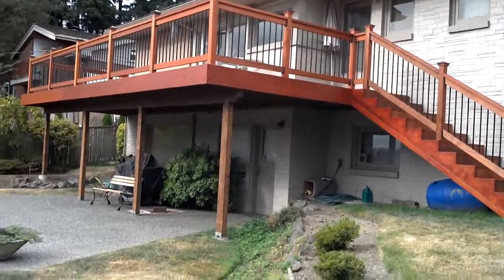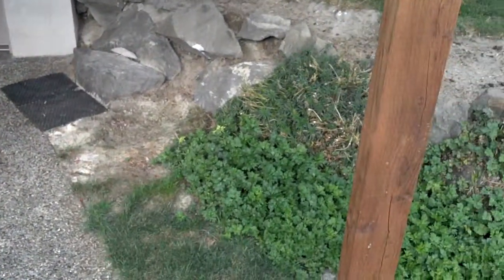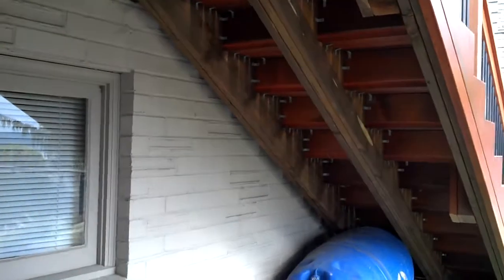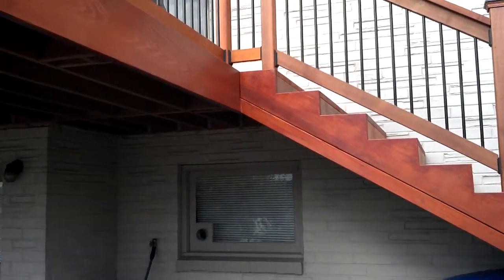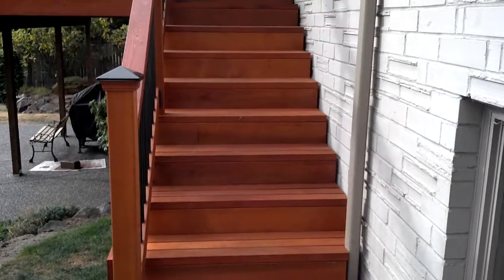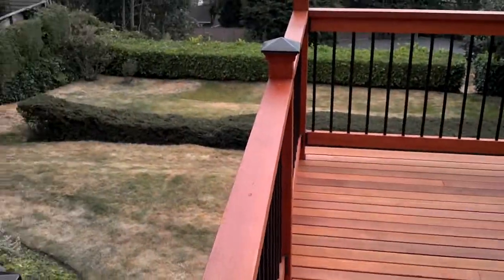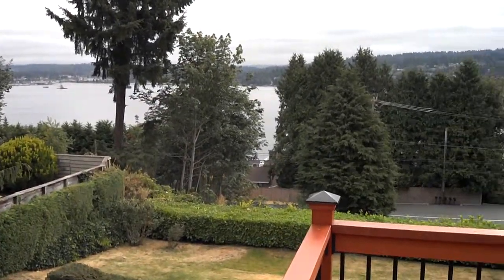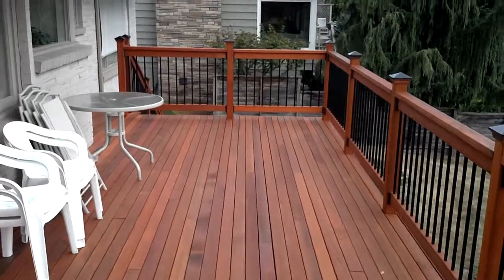How to build a deck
ACQ frame with clear cedar decking.